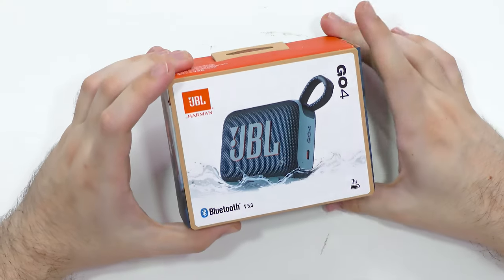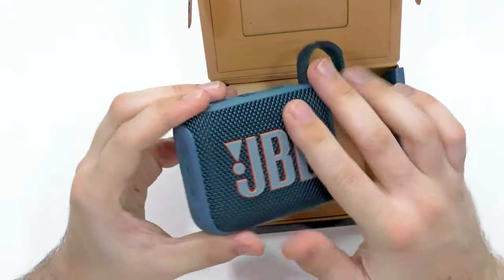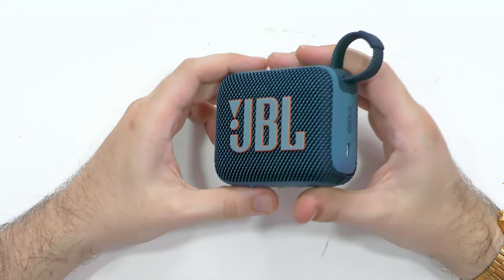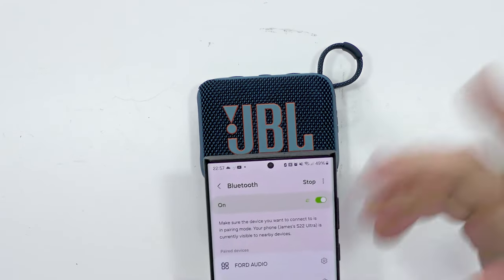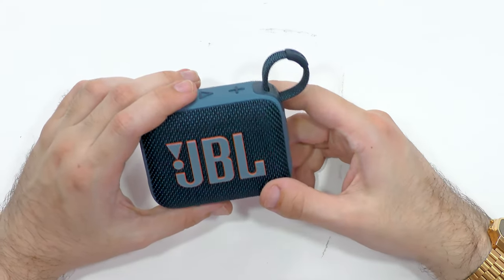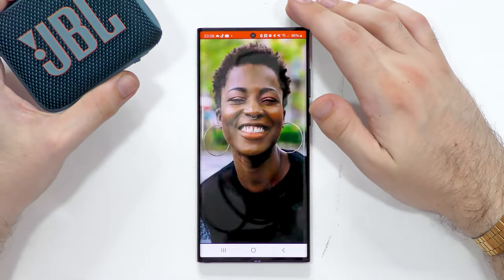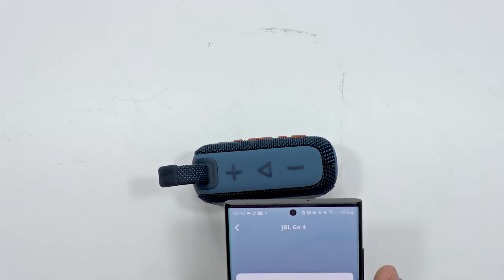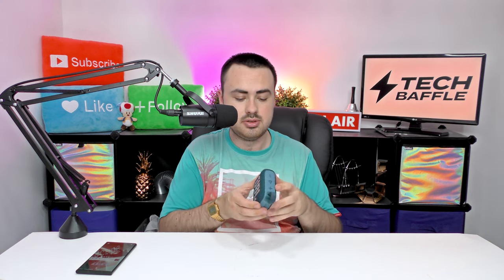JBL Go 4 Review & Sound Test - The Mini Speaker with BIG Sound!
Promising punchy bass for its size, the new JBL Go 4 is a go-anywhere Bluetooth speaker. It's IP67 waterproof and dustproof, so it's perfect for the garden or by the pool.

At under 94 x 75mm, it's compact, yet delivers JBL Pro sound. It also uses recycled plastic and fabric for the speaker grille.

In this review, I unbox the JBL Go 4, try the JBL Portable app, and record a sound test! I use professional binaural microphones, so for the best effect, wear headphones.

(Apologies - I kept saying it was 'splashproof', but it's actually waterproof!)

Chapters:
0:00 Intro
0:17 Packaging
1:31 Unboxing
3:57 First Look
5:31 Powering On
6:27 First Impressions
9:06 JBL Portable App
13:05 Sound Test
15:08 TechBaffle Rating
15:27 Outro